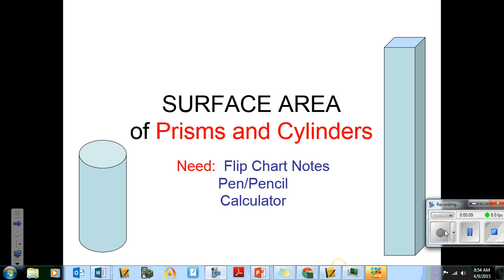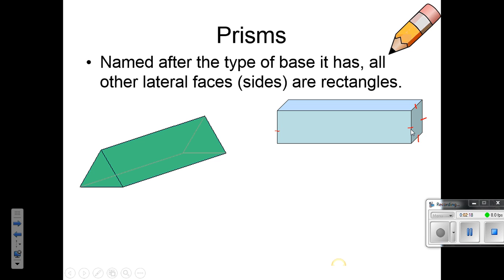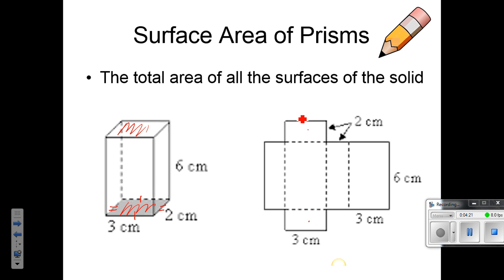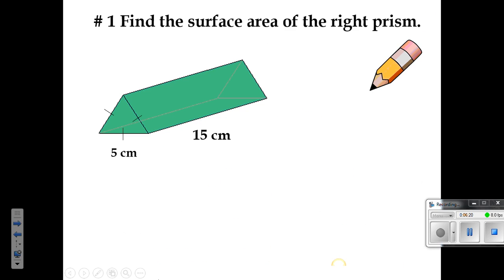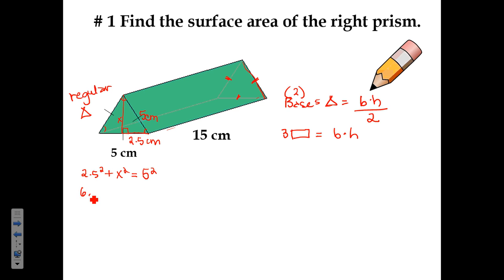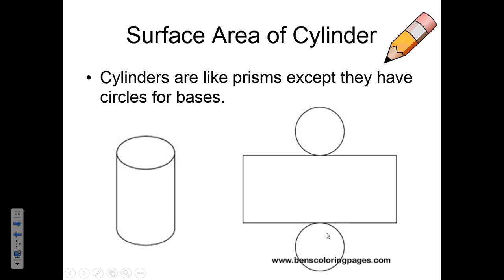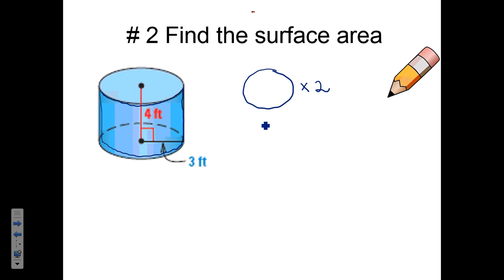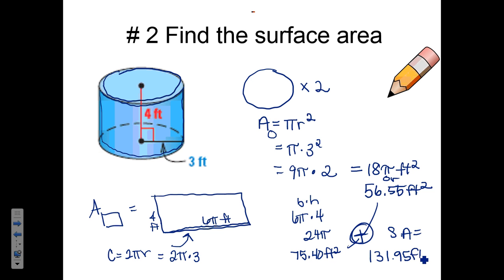Surface Area of Prisms and Cylinders Video